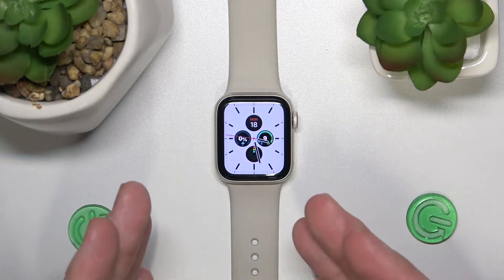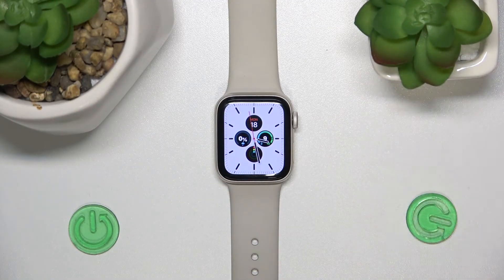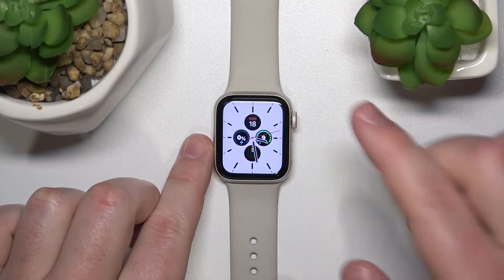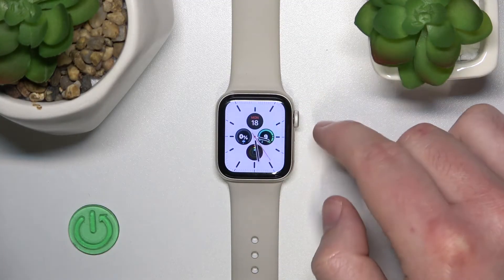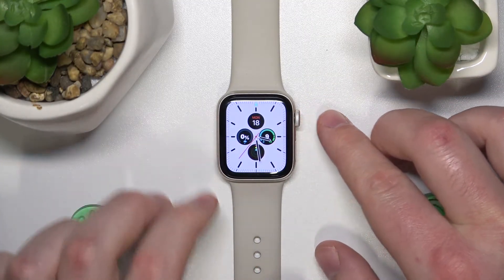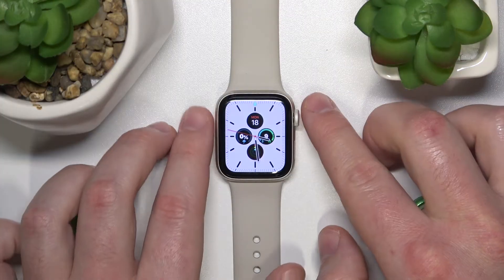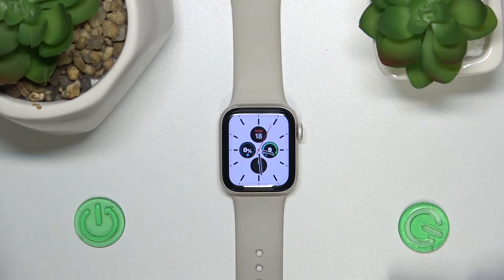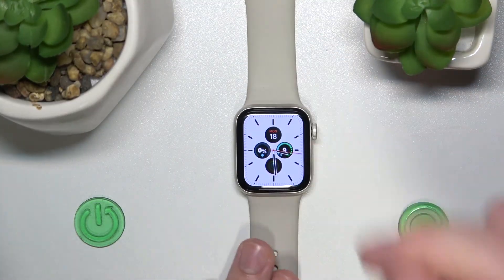How to Lock Touch Screen on Apple Watch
Discover the art of mastering your Apple Watch with our insightful video, "How to Lock Touch Screen on Apple Watch." This tutorial is a goldmine for Apple Watch users seeking to enhance their device interaction, particularly in situations where unintended touches can be a nuisance. Whether you're engaging in rigorous activities, facing inclement weather, or simply require a pause from screen inputs, our guide offers the perfect solution. We delve deep into the functionality of your Apple Watch, unveiling the steps to lock your touch screen effectively and maintain control over your wearable tech. This video is more than just a tutorial; it's your gateway to a more intuitive and manageable Apple Watch experience. Join us and unlock the full potential of your device, where technology meets convenience.

Relevant "How to" Questions:

How to activate the water lock feature on your Apple Watch?
How to unlock the touch screen after locking it on the Apple Watch?
How to use the touch screen lock during workouts on Apple Watch?
How to customize touch screen settings on your Apple Watch?
How to troubleshoot touch screen lock issues on Apple Watch?